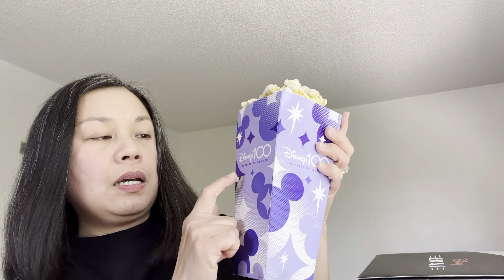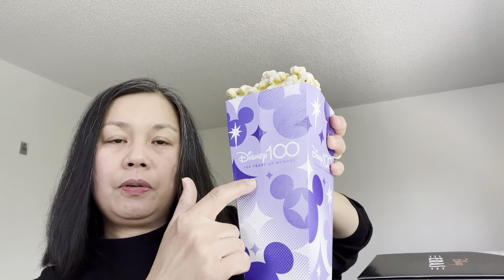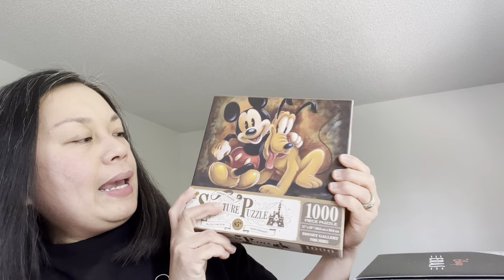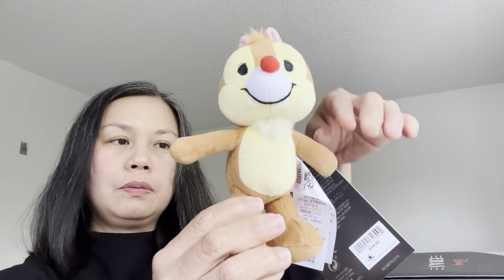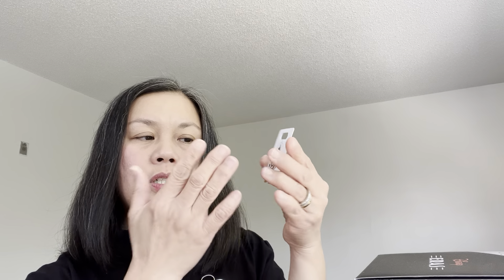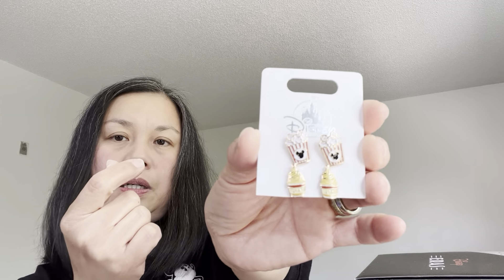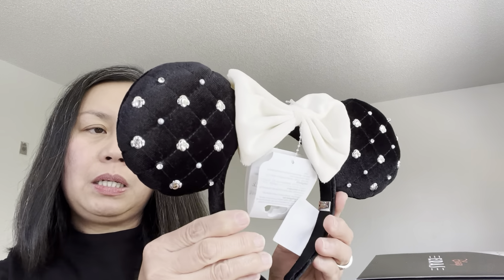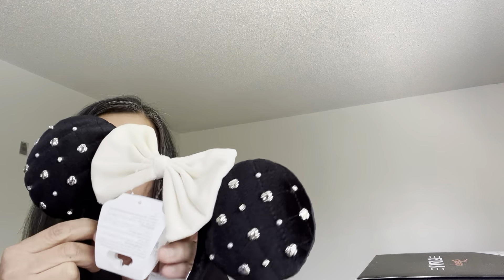Disneyland Trip (2023) Haul! Celebrating Disney's 100 Years of Wonder!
Hello, friends!!! My Disneyland Trip (2023) Haul is finally here!!! I hope you all enjoy watching the video!